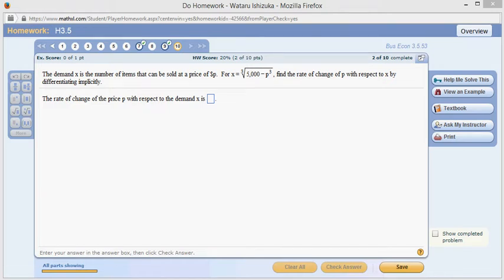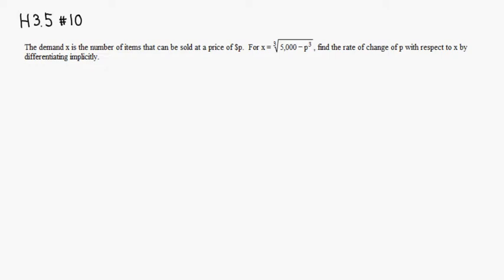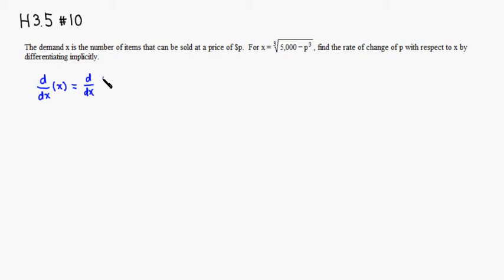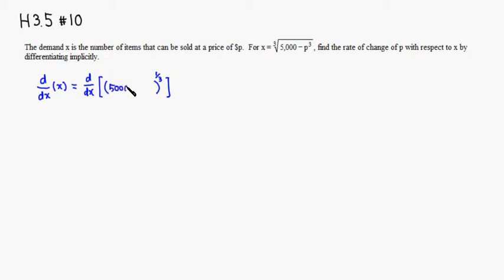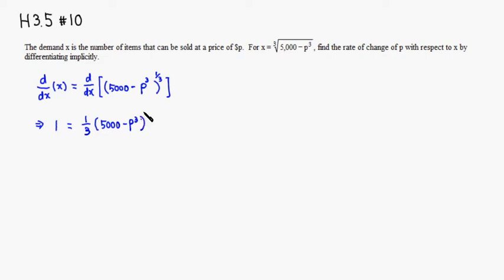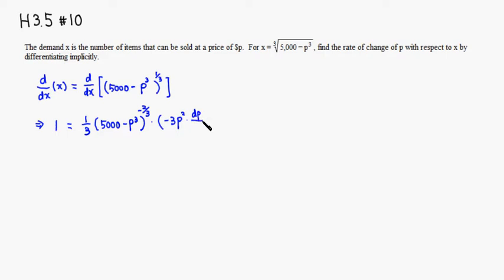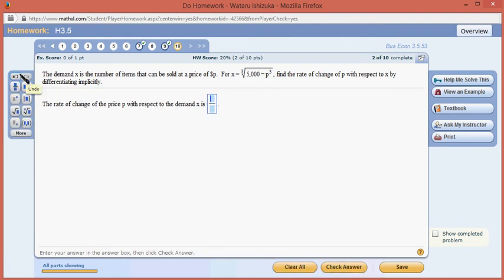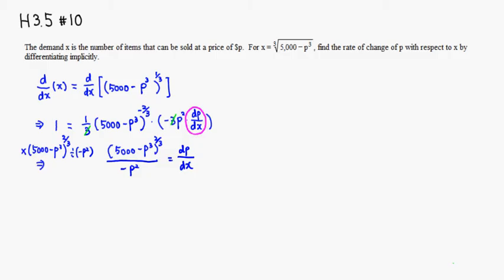MTH 108 H3.5 #10 (Spring 2015)